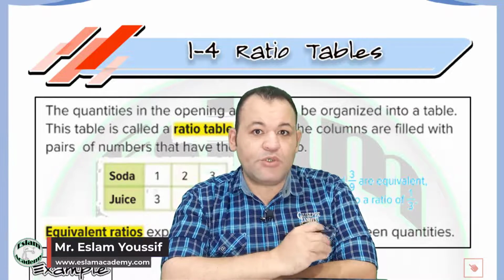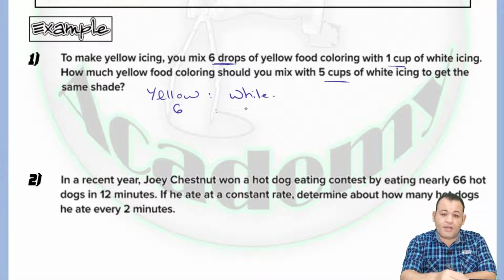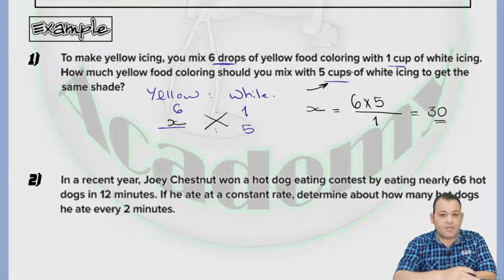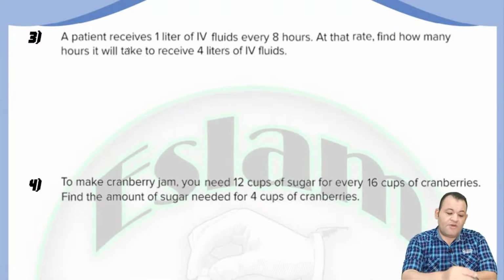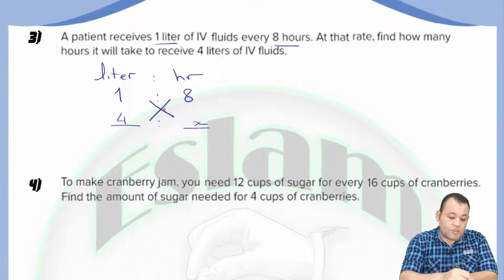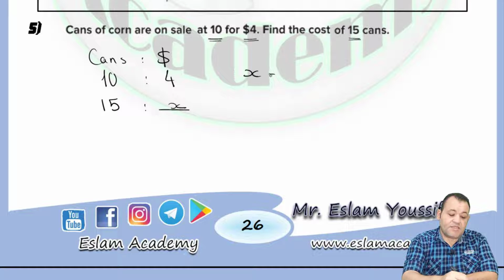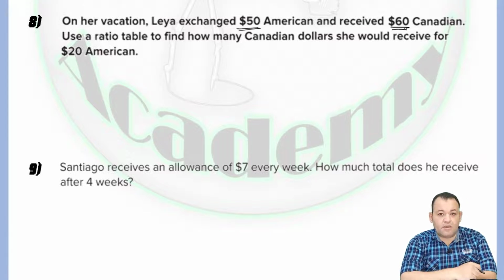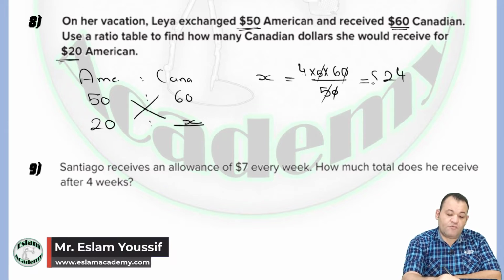Grade 6 – Chapter 1 – Lesson 4: Ratio Tables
🔴 BY: MR. ESLAM YOUSSIF & أ/ اسلام يوسف 🔴